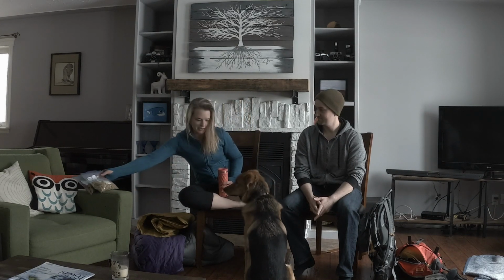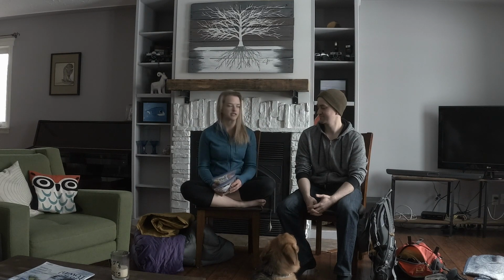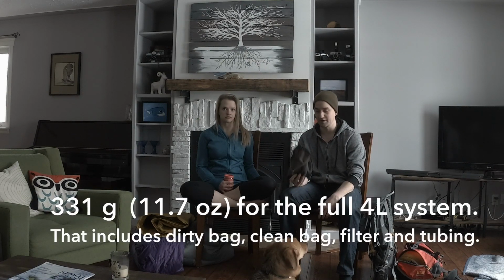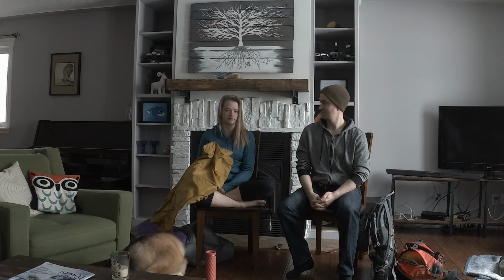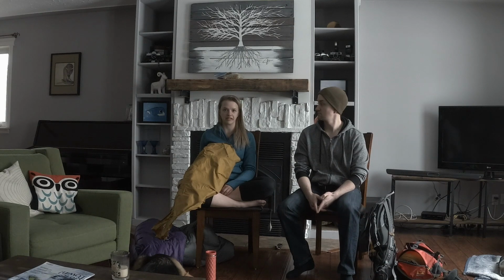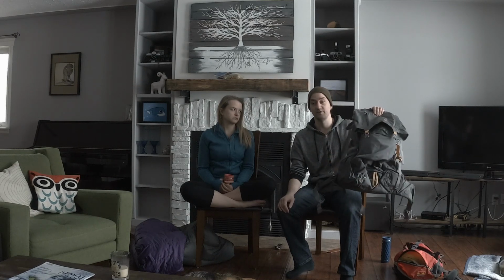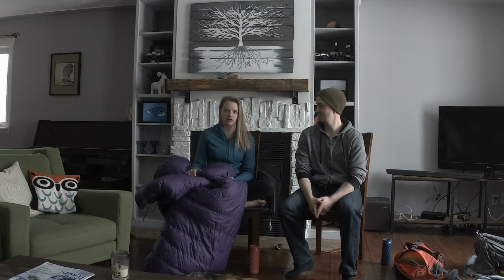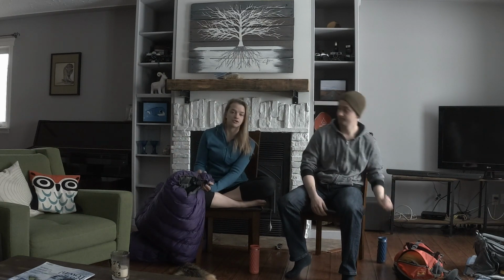Tagged - 5 Favourite Pieces of Backpacking Gear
Like many backpackers, we love gear. We have spent a lot of time researching and testing out gear to find what works for us and apparently some of you want to know a little bit about the gear we use. Well, here's a quick look at 5 (plus a few extra) pieces of backpacking gear that we love.

This video was done in response to a tag from Matty Outdoors, you can check him out